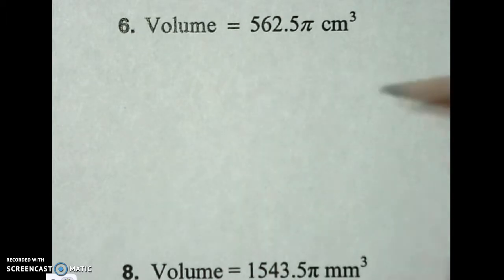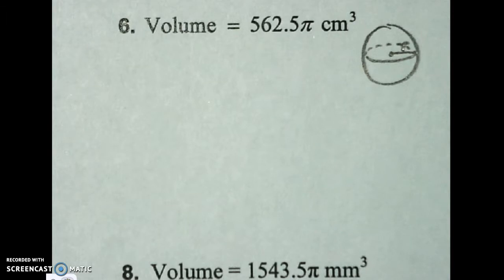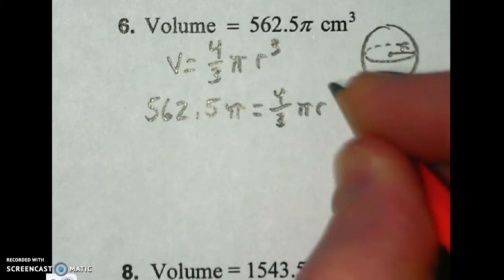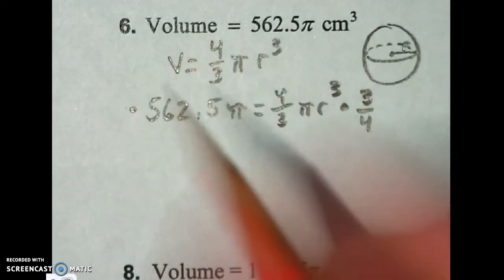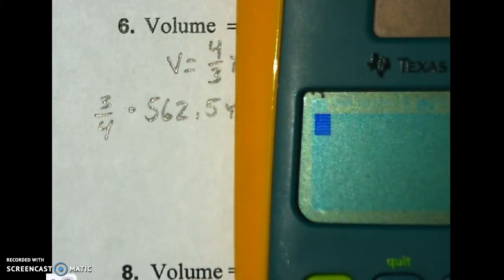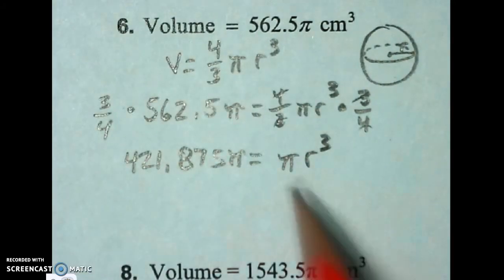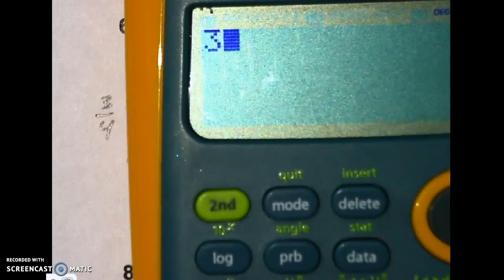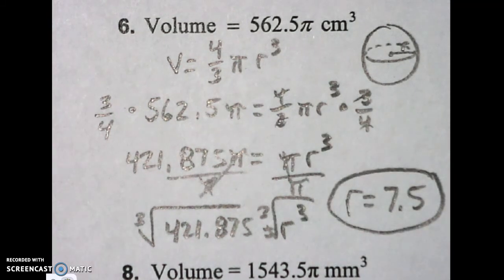Finding the radius of a sphere 2018